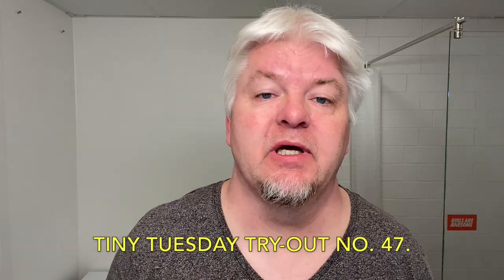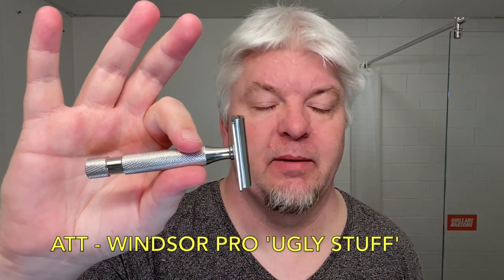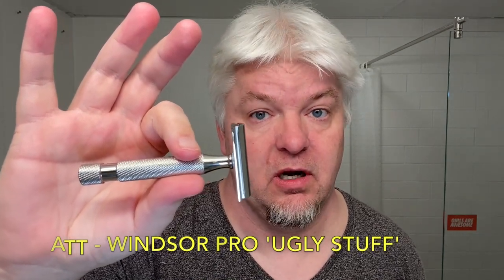ABOVE THE TIE - WINDSOR PRO - 'UGLY STUFF'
SIG SOLO. CXX. Tiny Tuesday Try-Out No. 47.

Above The Tie - Windsor Pro 'Ugly Stuff' - Razor
Personna - Lab Blue (1) - Blade
Alpha Shaving  - Albert - 28mm G4 synthetic - Brush
345 Soaps - Yacht Club - Shaving Soap
Arko - Gold Power - After Shave
Arko - Cool - After Shave Balm
Captain's Choice - Copper - Bowl

Unexpected and humbling!! I'm forever grateful!!